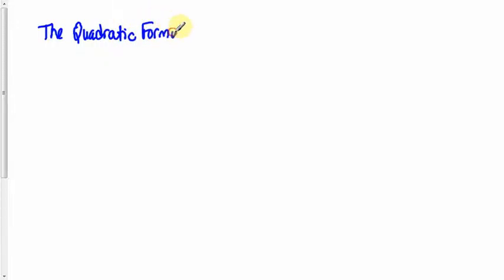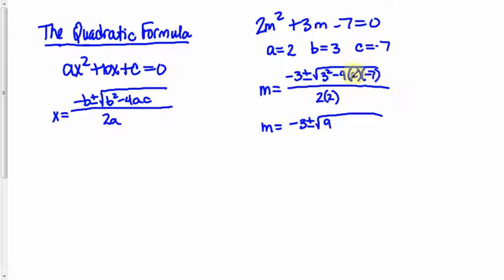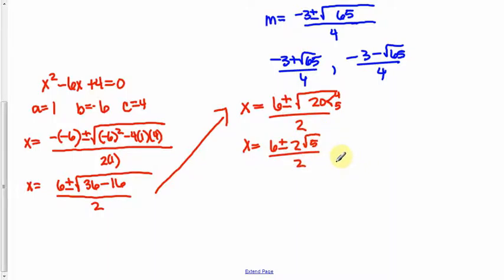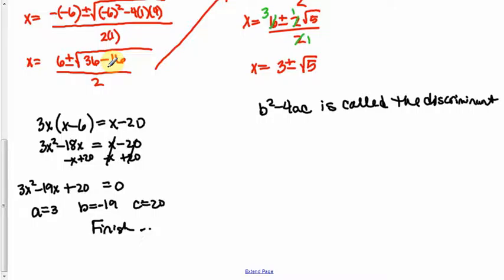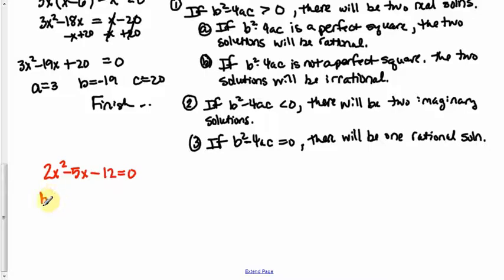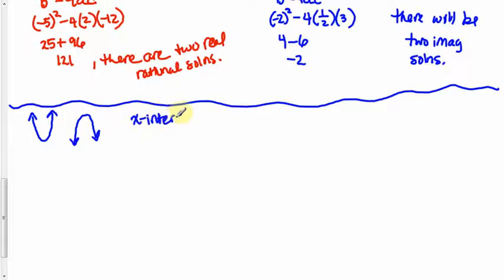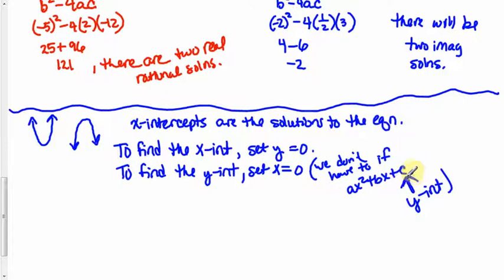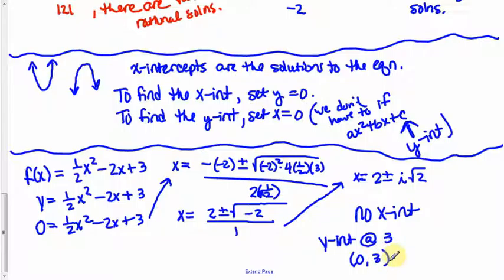11 2 The Quadratic Formula